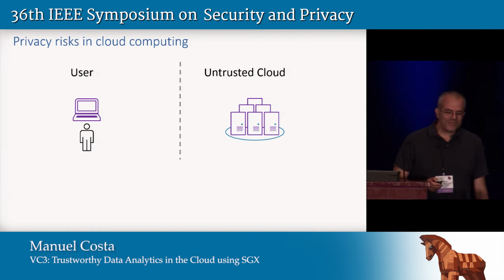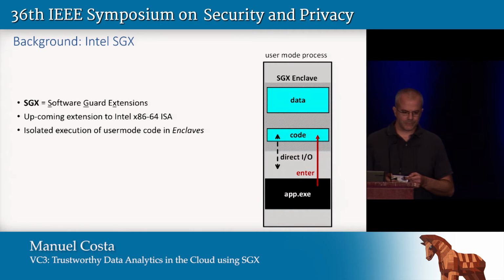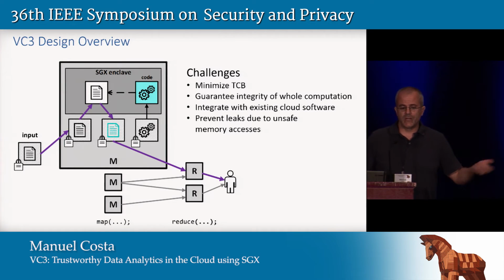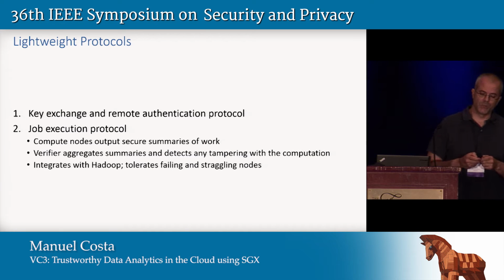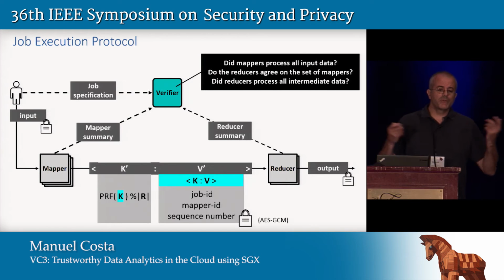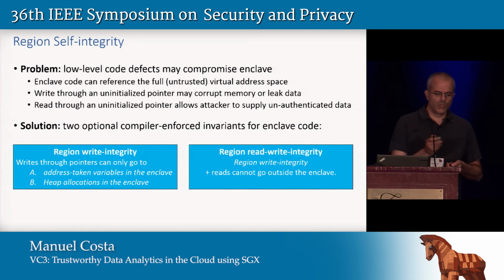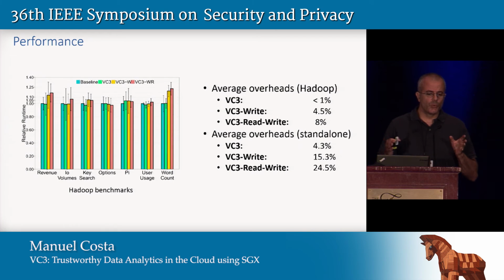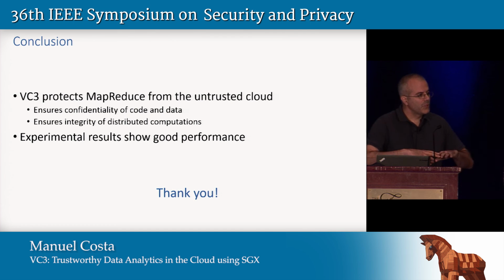VC3: Trustworthy Data Analytics in the Cloud Using SGX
Manuel Costa
Presented at the
   2015 IEEE Symposium on Security & Privacy

ABSTRACT
We present VC3, the first system that allows users to run distributed MapReduce computations in the cloud while keeping their code and data secret, and ensuring the correctness and completeness of their results. VC3 runs on unmodified Hadoop, but crucially keeps Hadoop, the operating system and the hyper visor out of the TCB, thus, confidentiality and integrity are preserved even if these large components are compromised. VC3 relies on SGX processors to isolate memory regions on individual computers, and to deploy new protocols that secure distributed MapReduce computations. VC3 optionally enforces region self-integrity invariants for all MapReduce code running within isolated regions, to prevent attacks due to unsafe memory reads and writes. Experimental results on common benchmarks show that VC3 performs well compared with unprotected Hadoop: VC3's average runtime overhead is negligible for its base security guarantees, 4.5% with write integrity and 8% with read/write integrity.